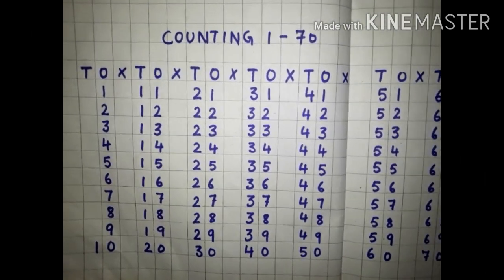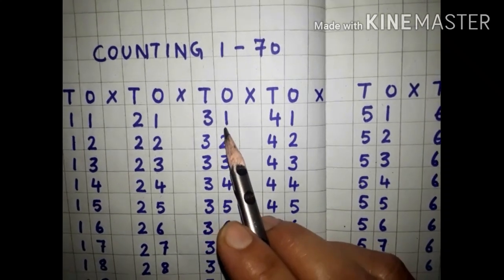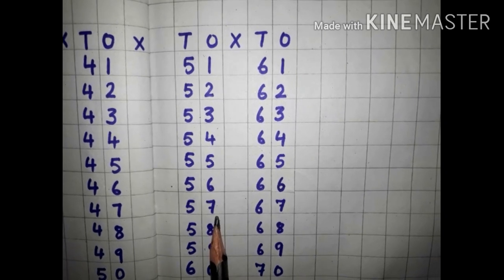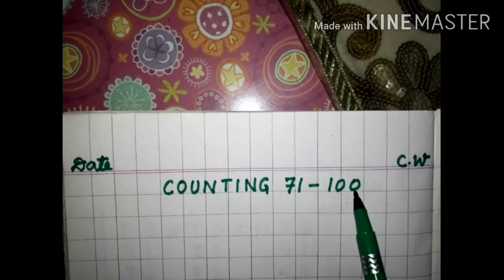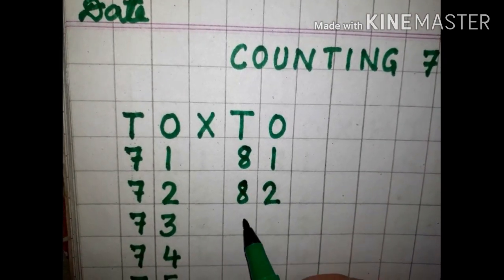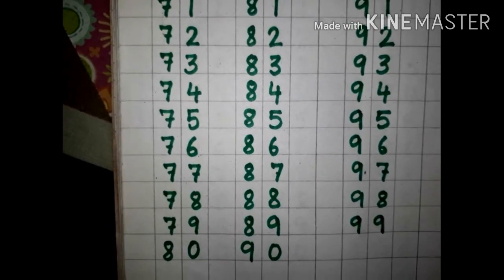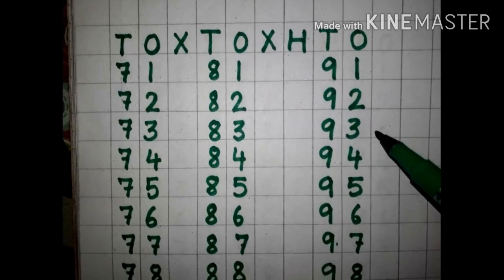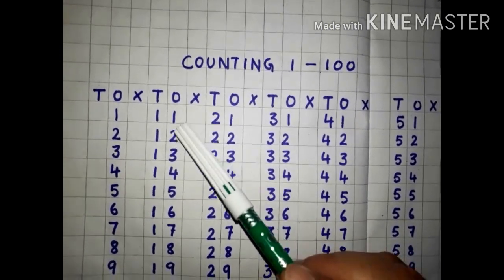Class UKG, Mathematics, (Topic - Counting 71 to 100) Part 3, By Nutan Tayal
Class UKG, Mathematics, (Topic - Counting 71 to 100) Part 3, By Nutan Tayal,  teacher at St.Joseph's Academy, Ghaziabad